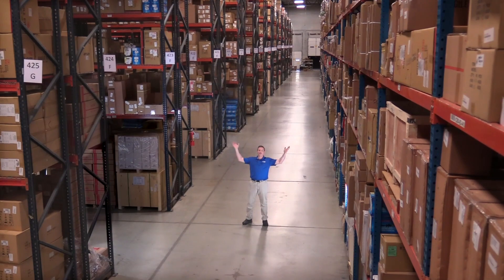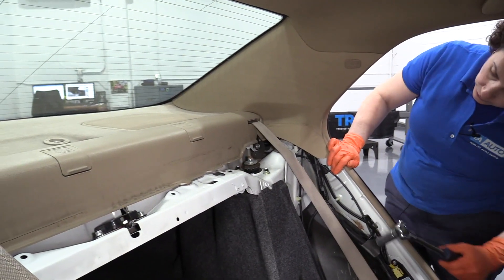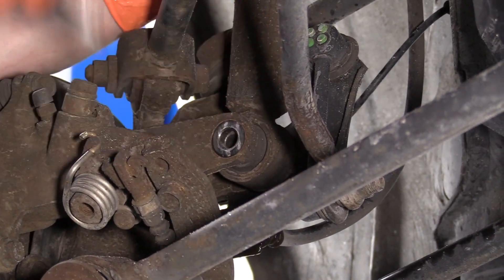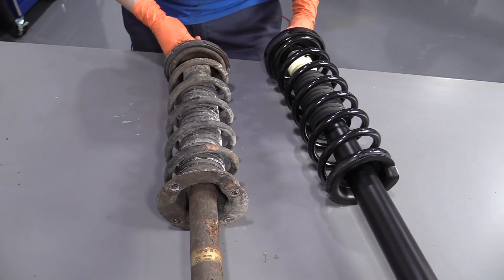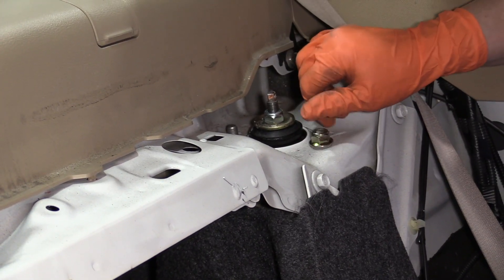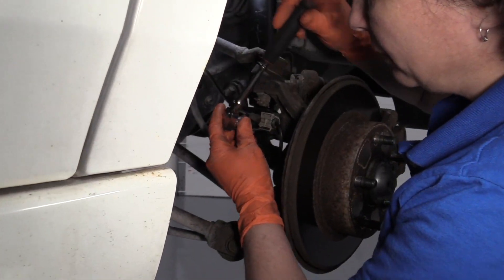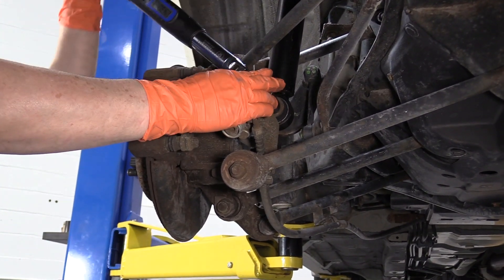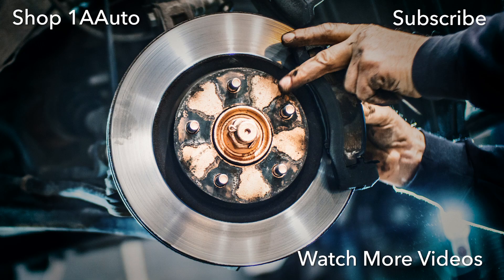How to Replace Rear Struts 03-07 Honda Accord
1A Auto shows you how to repair, install , fix, change or replace your front shocks with their loaded struts. This video is applicable to the 03, 04, 05, 06, 07 Honda Accord

This process should be similar on the following vehicles:
2003 Honda Accord
2004 Honda Accord
2005 Honda Accord
2006 Honda Accord
2007 Honda Accord